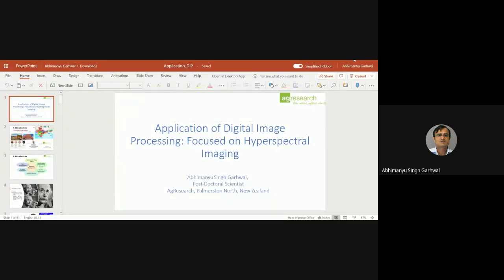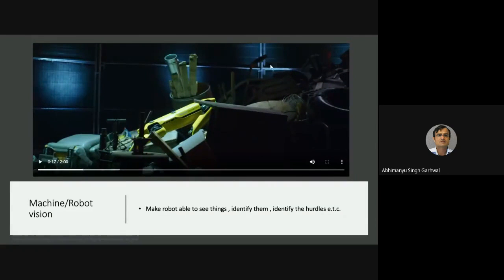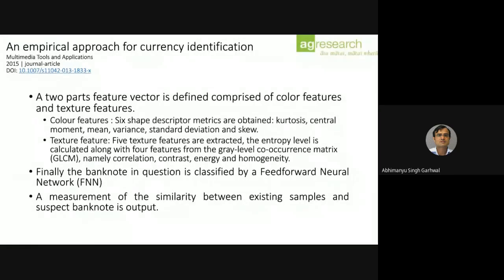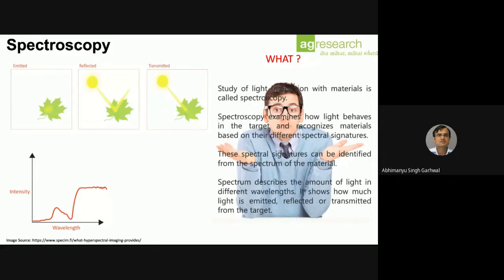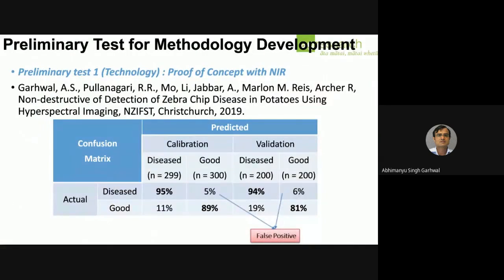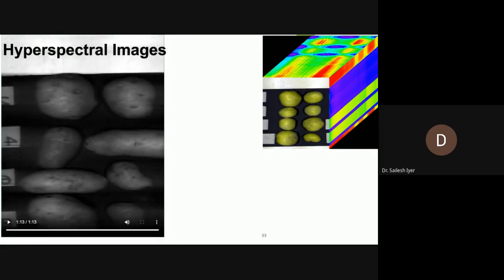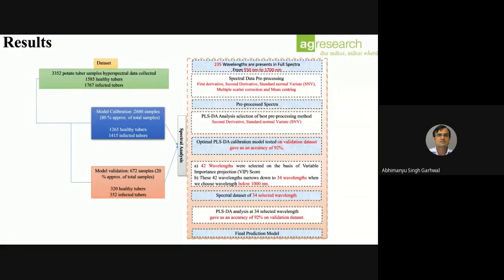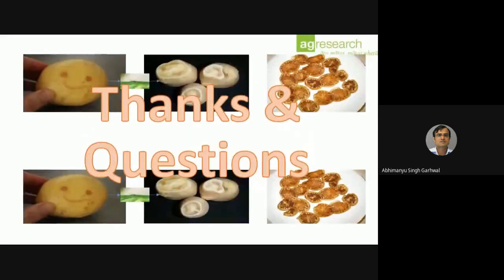Applications of Digital Image Processing Dr Abhimanyu Singh Garhwal , AgResearch, New Zealand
This video explain the application of Image processing areas and I worked on some of the areas Medical field applications, Remote sensing applications, # Hyperspectral imaging etc. Pattern recognition work includes Bioinformatics inspired image analysis. Qualitative grading of the potatoes using hyperspectral imaging.